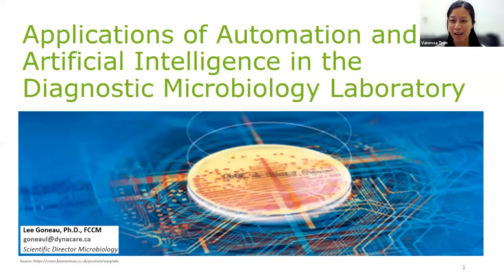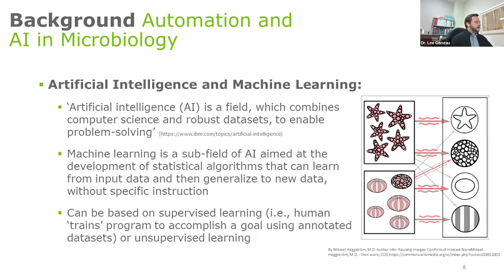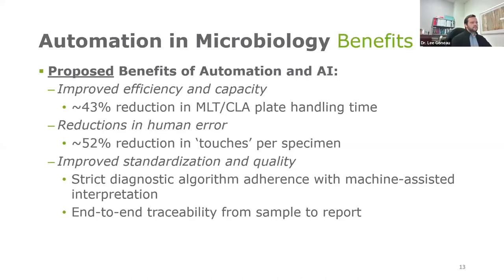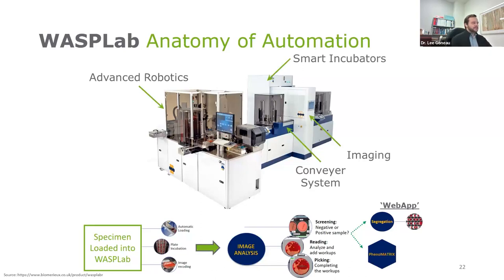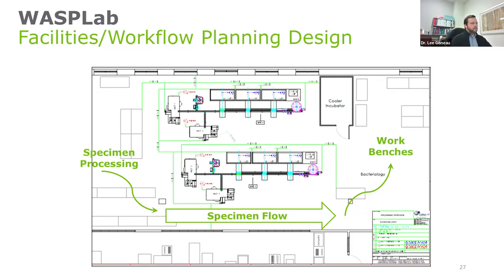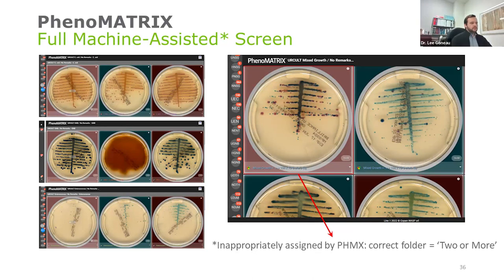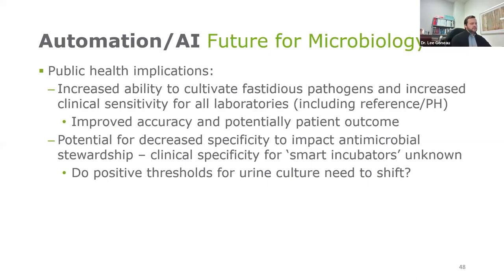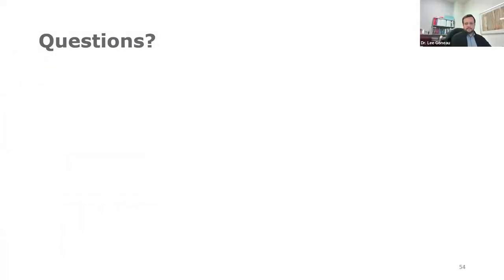PHO Microbiology Rounds: Applications of Automation and AI in the Diagnostic Microbiology Lab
Historically, diagnostic microbiology has been a discipline characterized by manual interpretation of cultures by trained technologists. However, recent advancements in robotics, liquid-based microbiology, and artificial intelligence have challenged this paradigm, with far-reaching implications for test performance and standardization, result interpretation, quality, accuracy, and analytics.

This Rounds presentation will discuss the benefits, limitations, and implementation strategies behind the introduction of automation and artificial intelligence solutions into the diagnostic microbiology laboratory, especially as it relates to public health microbiology applications.

By the end of this session, participants will be able to:

• Describe available and emerging automation and artificial intelligence technologies for the diagnostic microbiology laboratory
• Describe the benefits, limitations, and strategies of implementing automation and artificial intelligence technologies in the diagnostic microbiology laboratory
• Discuss how automation and artificial intelligence technology can benefit public health microbiology

Presenter(s): Dr. Lee Goneau